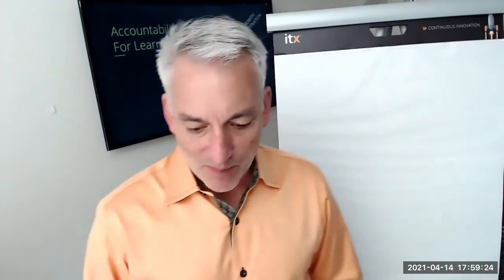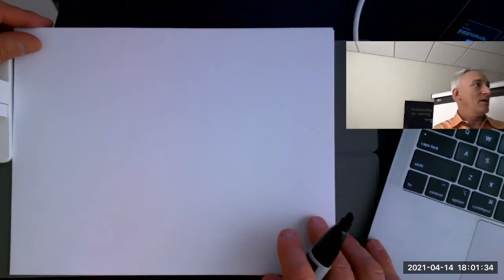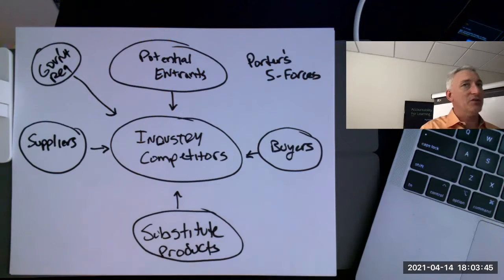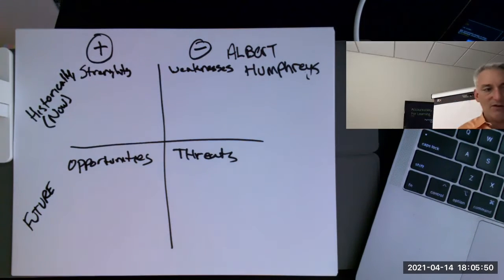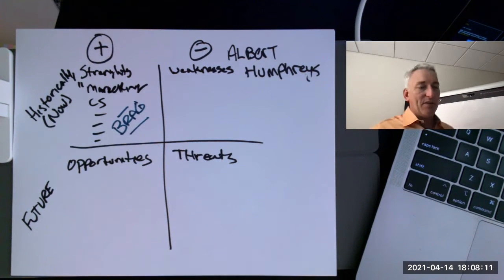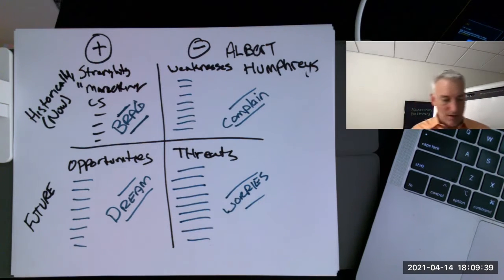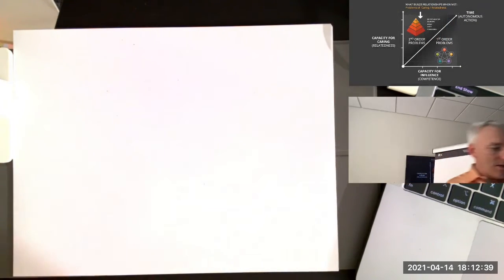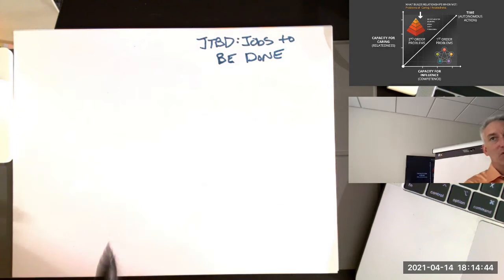Module 6a: Competition and Experience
Leading a Culture of Innovation
Professor Sean Flaherty
William E. Simon School of Business
STR442 | SPRING B